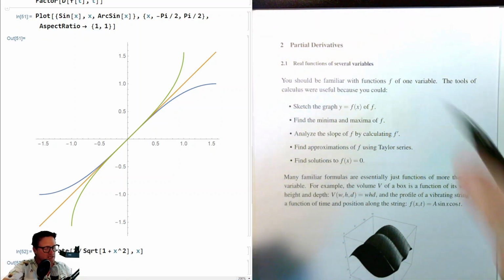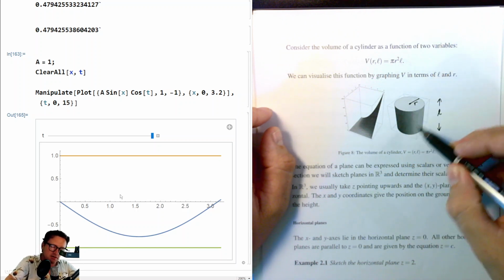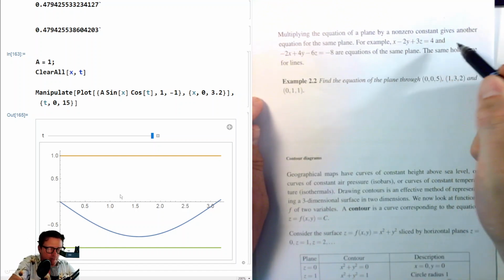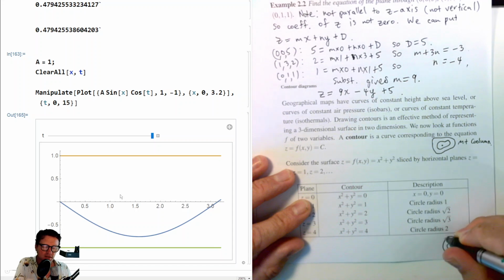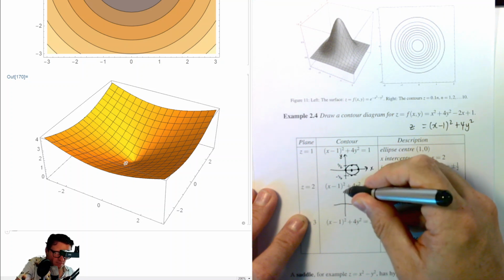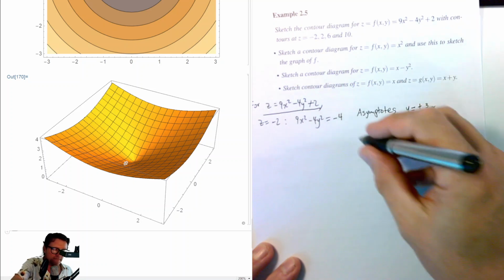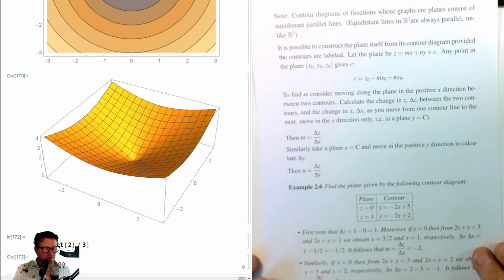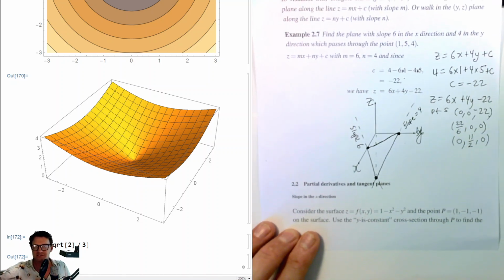Multivariate Calculus Lecture 4 of 22 - Partial Derivatives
In this lecture we will learn about partial derivatives, their meaning, how to calculate partial derivatives, and how to use them.